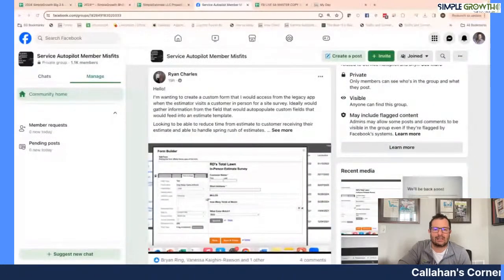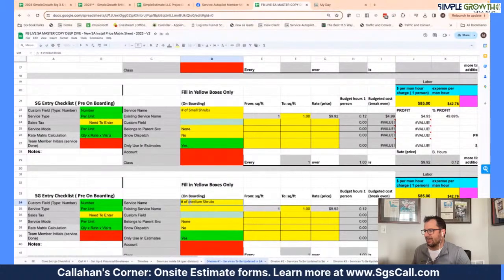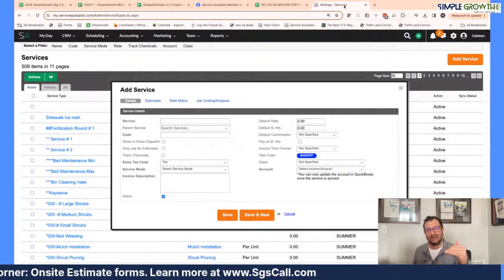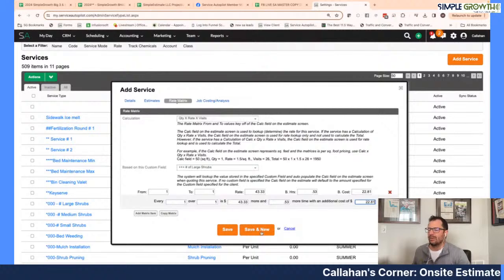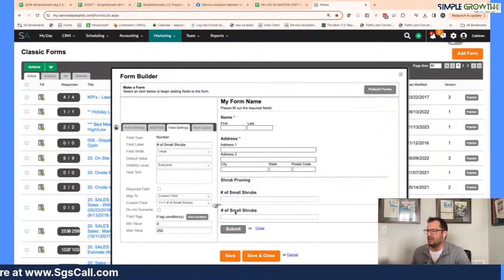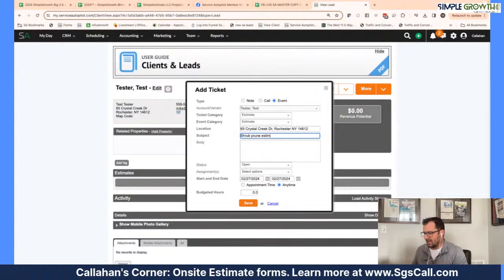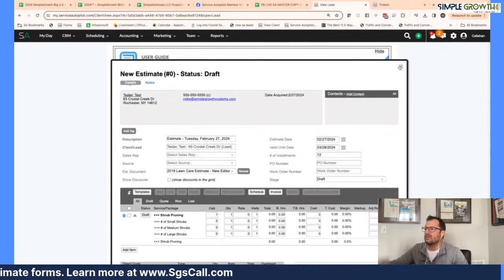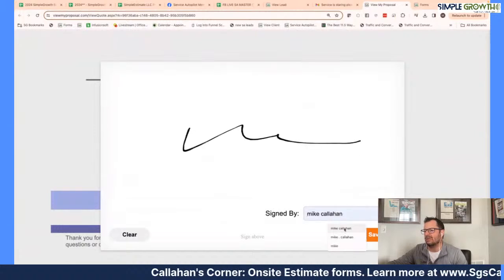Callahan's Corner: Onsite Estimate forms